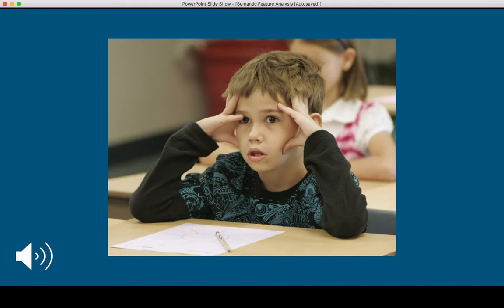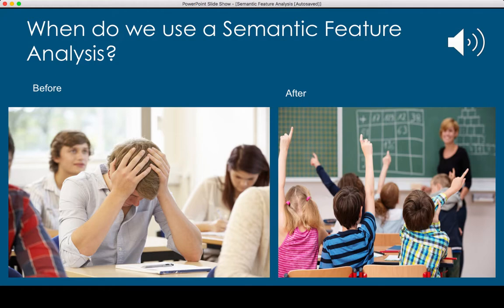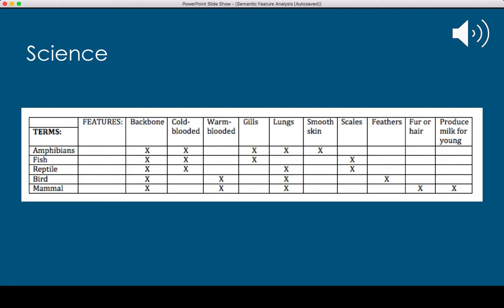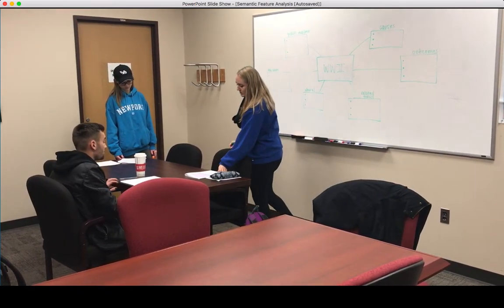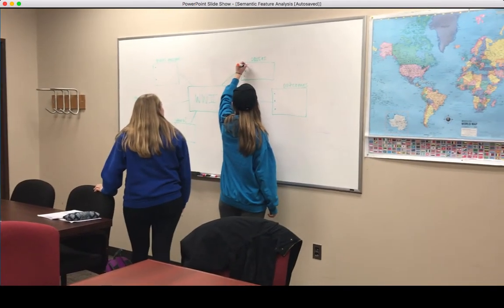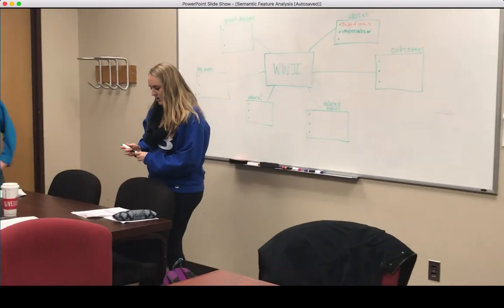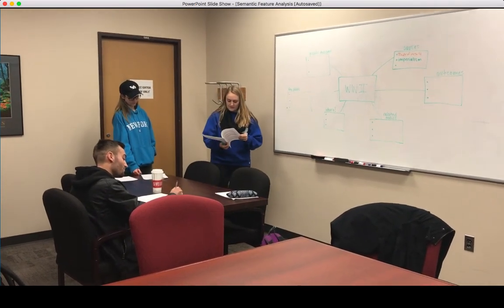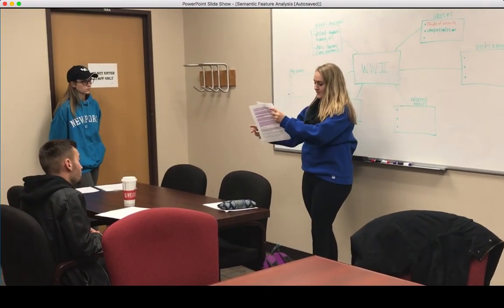Semantic Feature Analysis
This presentation was created by Erin Maier and Ana Mangafas